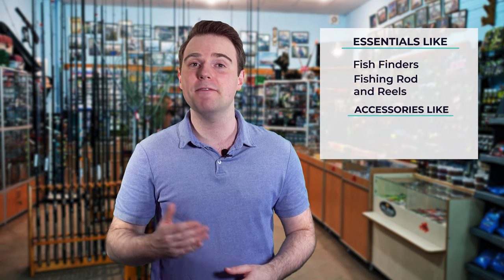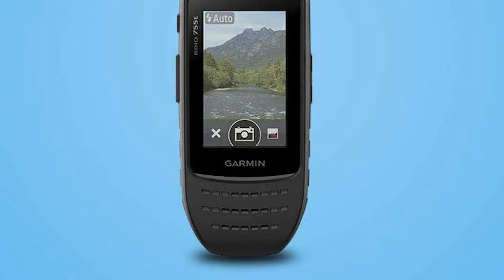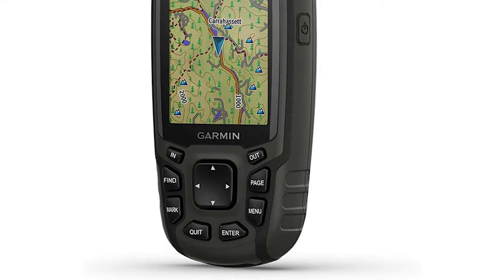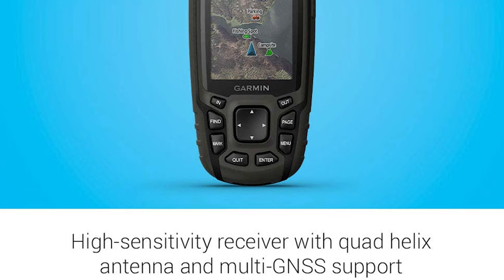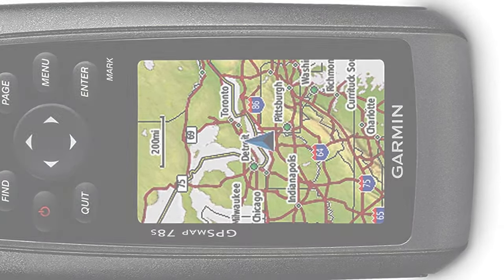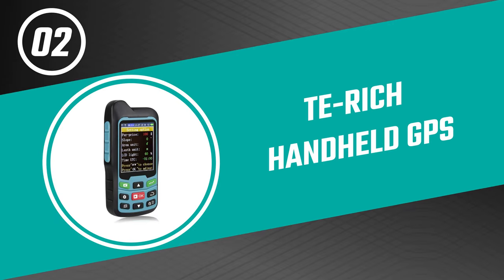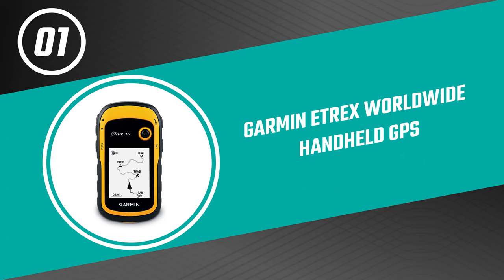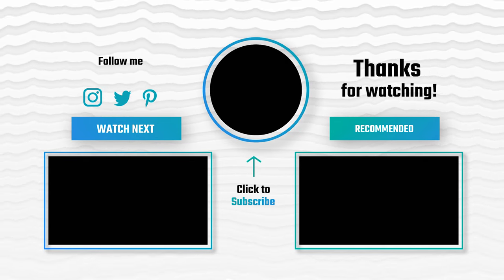Best GPS For Kayaking in 2022 – Expert's Guide!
When you’re out kayaking on a large body of water, like a lake or sea, navigation can be tricky. It’s easy to lose sight of landmarks and get turned around. This is especially true if adverse conditions such as poor light, choppy seas, or fog make you lose sight of the horizon.

Best Seller in 2022

0:00​​ - Introduction: Best GPS For Kayaking 2022

1:27 - 7. Most Durable GPS For Kayaking: Garmin Oregon 700 Handheld GPS

2:39 - 6. Experts Choice GPS For Kayaking: Garmin Rino Rugged Handheld GPS

4:04 - 5. Best Size GPS For Kayaking: Garmin Altimeter Handheld GPS

5:10 - 4. Consumer Choice GPS For Kayaking: Garmin GPSMAP Handheld GPS

6:40​​ - 3. Best Rated GPS For Kayaking: Garmin Montana Touchscreen Handheld GPS

8:07 - 2. Best Runnerup GPS For Kayaking: Te-Rich Handheld GPS

9:42 - 1. Editor’s Picked GPS For Kayaking: Garmin eTrex Worldwide Handheld GPS

Kayaking is one of the most inviting and enthralling activities for exploration. There’s always another bay, another coastline, another crossing, another island waiting to be discovered. So much so that you might completely lose track of where you are and are confused as to how to get back to where you started. When kayaking on the ocean or even huge lakes, it’s easy to lose sight of landmarks, and navigation can be really tricky.

This is where modern technology has stepped up with one high-tech solution – kayaking GPS, including ones from the Garmin brand and even waterproof ones! Gps, or Global Position System, is a United States government-run space-based radio navigation system. It employs multiple satellites and ultra-accurate time down to the last second to determine your exact location. So, it’s clear that with a GPS by your side, you’ll never get lost while kayaking again!

With adverse conditions such as fog, choppy waters, and poor light, using a GPS has become more necessary than before. GPS devices allow you to navigate even in uncharted waters with confidence, letting you know where you are all the time. With such a dizzying range of options, it sure becomes a daunting task to know what to buy.

FishFindly GPSForKayaking GPS_For_Kayaking_in_2022, Best GPS For Kayaking in 2022, Top GPS For Kayaking in 2022, GPS For Kayaking Reviews